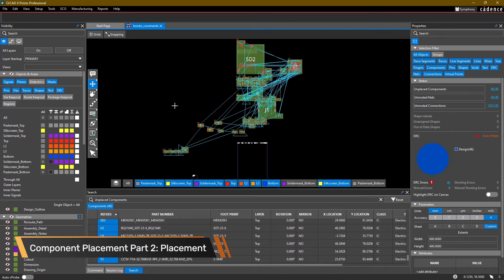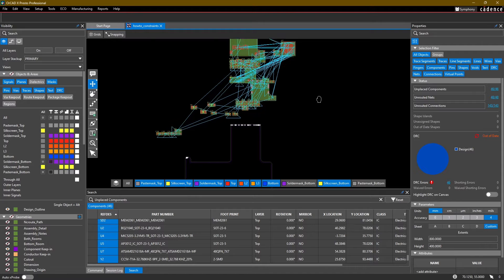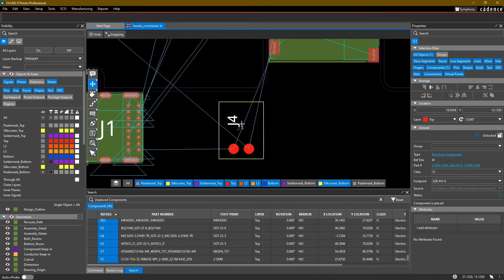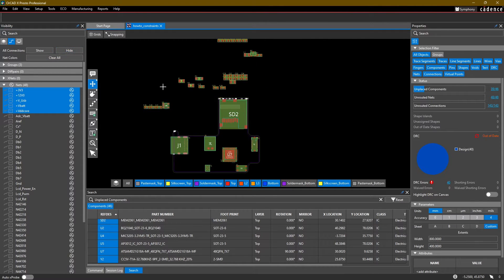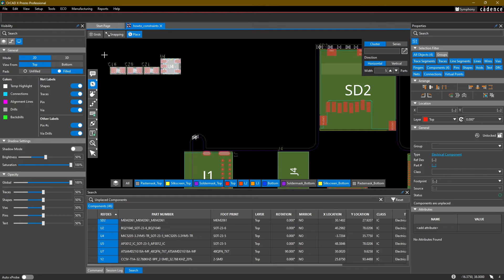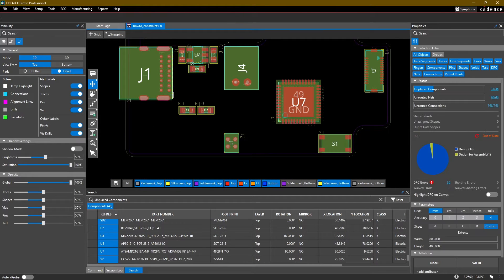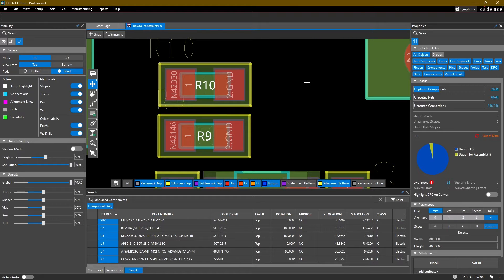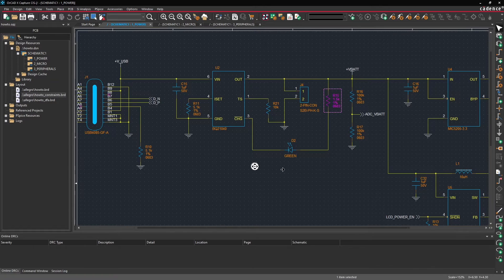OrCAD X How To Series - Part 6 - Component Placement Part 2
Ever wanted to lean How to create a PCB Layout Design? In this series. Adam Fuchs, Product Engineer at Cadence Design Systems, will demonstrate how to take a completed OrCAD X Schematic, and do a start-to-finish PCB Layout Design in the new OrCAD X Presto design tool. In this video, Adam will explain how to best go about placing components on a board.